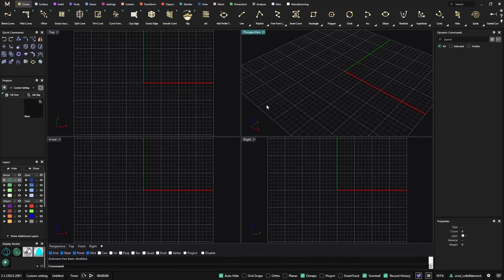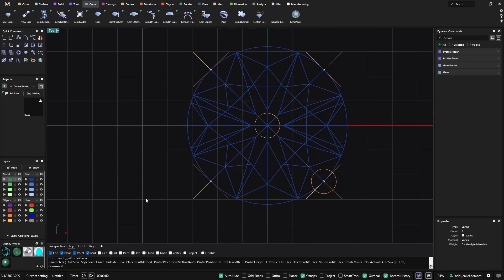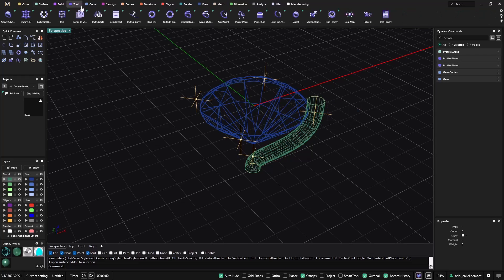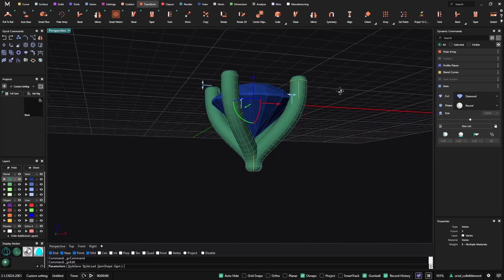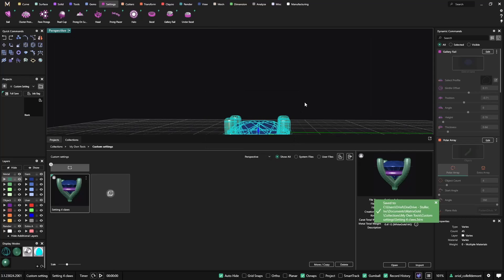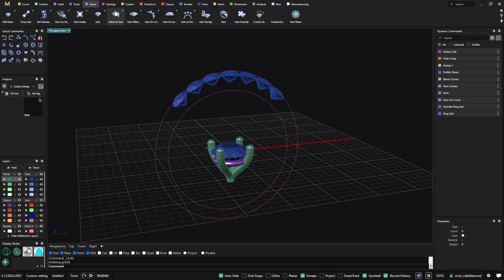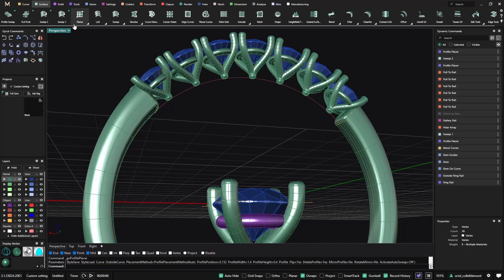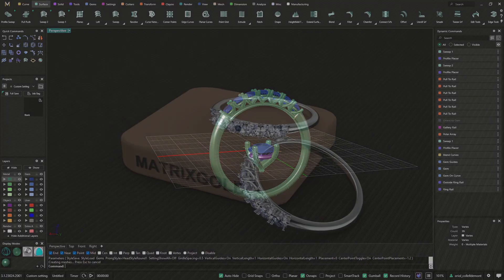MatrixGold 3—New Command — Center Gem Guide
Learn how to create a custom setting using the new MatrixGold 3.2 feature, the Center Gem Guide,

With the center of the gems as the starting point, you have the flexibility to build and refine your design while keeping it fully parametric. The new Gem Guide makes the design process smoother and more efficient.